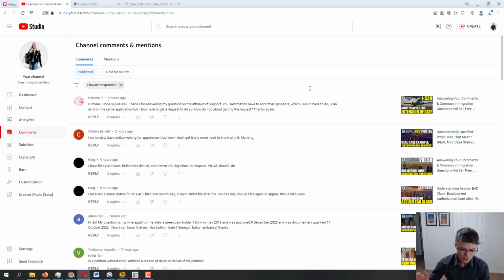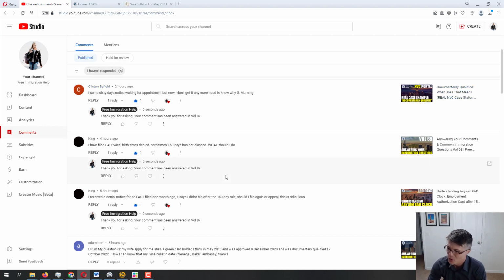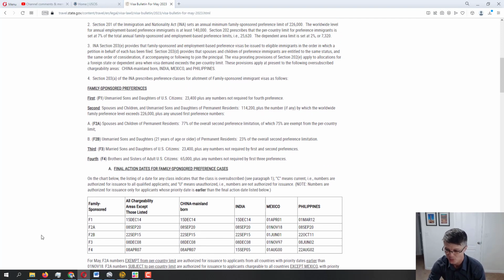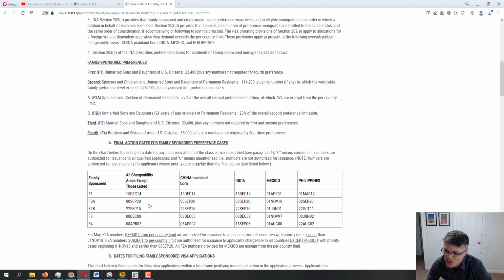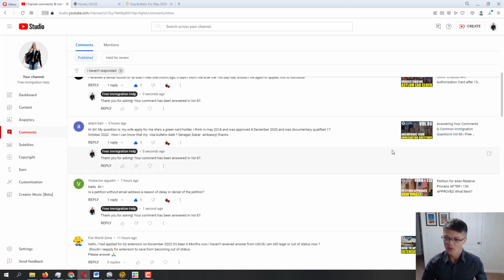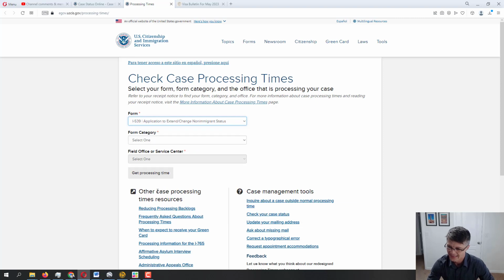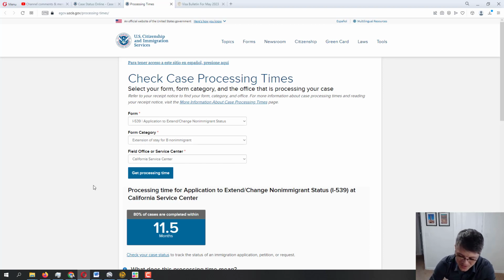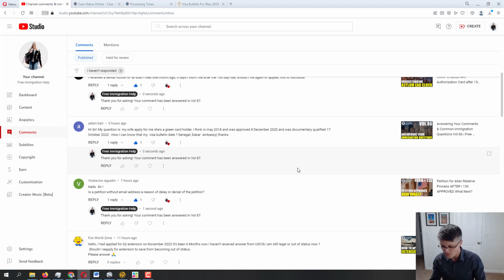Answering Your Comments & Common Immigration Questions Vol 87 | Free Immigration Help - 5.9.2023